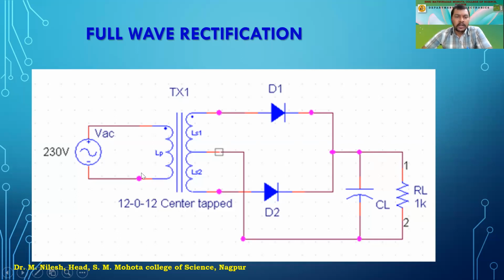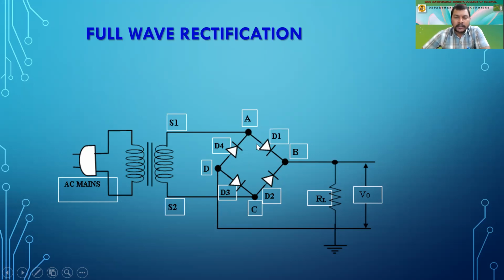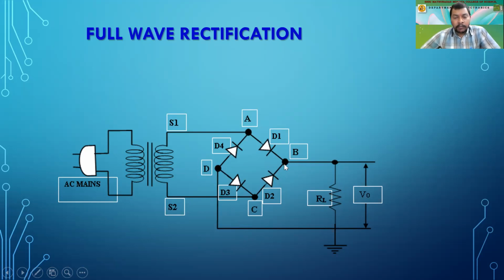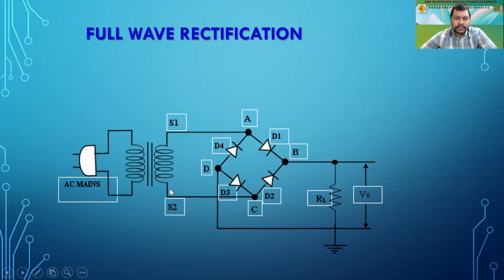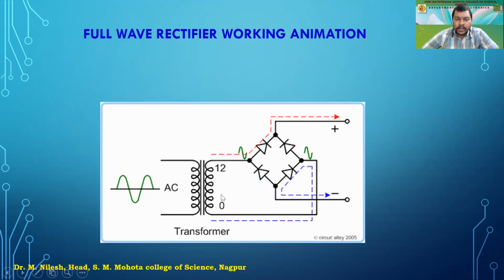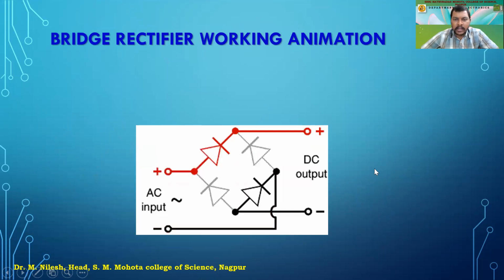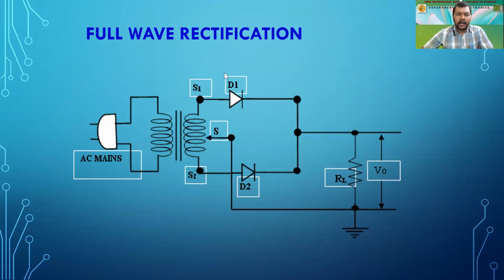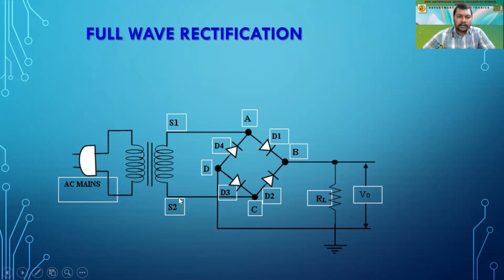Lecture 3 B Sc Sem III Electronics; Full Wave Bridge Rectifier Circuit